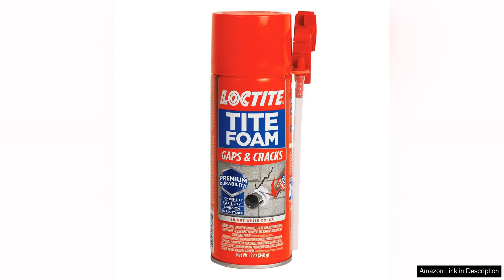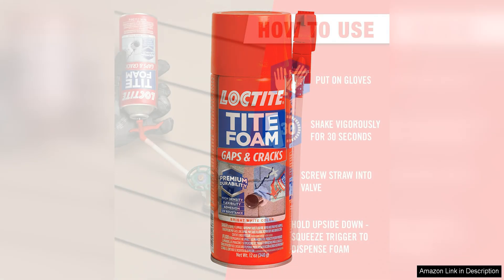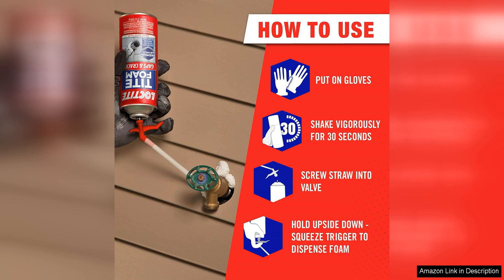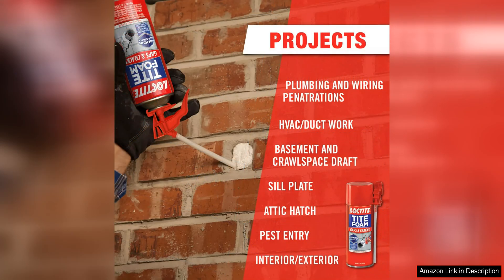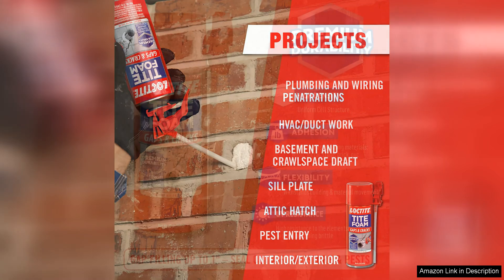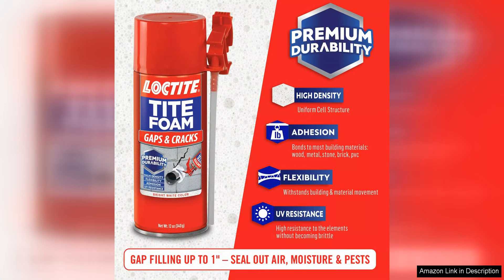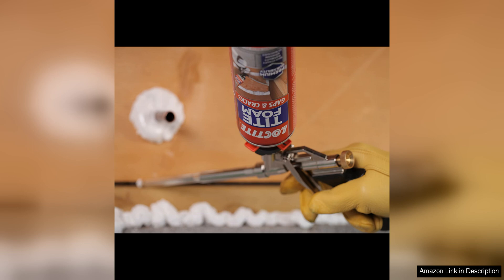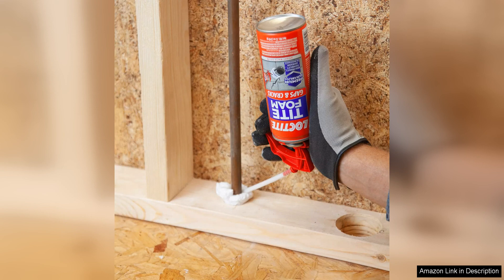Loctite Tite Foam Gaps & Cracks Spray Foam Sealant, Polyurethane Expanding Foam Review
Loctite Tite Foam Gaps & Cracks Spray Foam Sealant is a versatile and effective polyurethane expanding foam that is designed to fill gaps and cracks in various surfaces. This product is easy to use and provides a durable seal that helps to prevent air and moisture infiltration, ultimately improving energy efficiency in your home or workspace.

One of the standout features of this foam sealant is its expanding properties, which allow it to fill and seal even the most irregularly shaped gaps and cracks. This makes it ideal for use on a wide range of surfaces, including wood, metal, concrete, and more. The foam expands to three times its original volume, ensuring that it completely fills the void and creates a tight seal.

Another great benefit of Loctite Tite Foam is its ability to create a water-resistant seal once cured. This makes it suitable for use in both indoor and outdoor applications, providing reliable protection against moisture intrusion. Additionally, the cured foam is paintable, so you can easily match it to the surrounding surface for a seamless finish.

In terms of application, the spray foam sealant is convenient and user-friendly. The aerosol canister features a straw applicator that allows for precise and controlled dispensing of the foam. The foam itself has a quick curing time, typically expanding and hardening within an hour, so you can quickly move on to the next steps of your project.

Overall, Loctite Tite Foam Gaps & Cracks Spray Foam Sealant is a reliable and versatile product that offers excellent performance in sealing gaps and cracks. Its expanding properties, water resistance, and paintable finish make it a practical choice for a variety of sealing applications. Whether you are working on home improvement projects, repairs, or renovations, this foam sealant is sure to provide a durable and long-lasting seal that helps to improve the overall energy efficiency and comfort of your space.